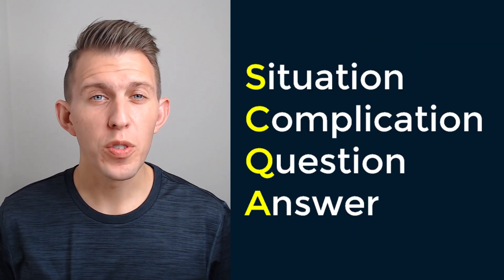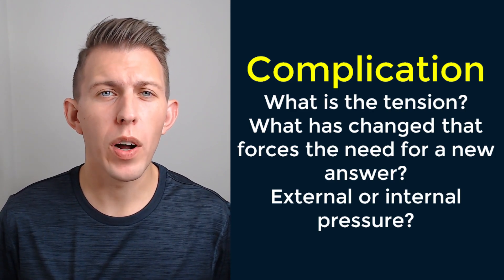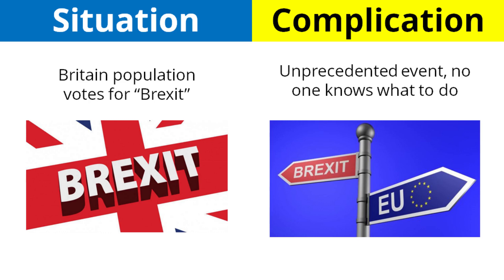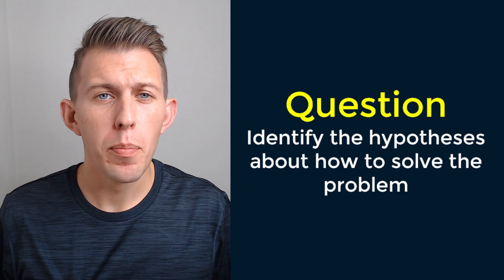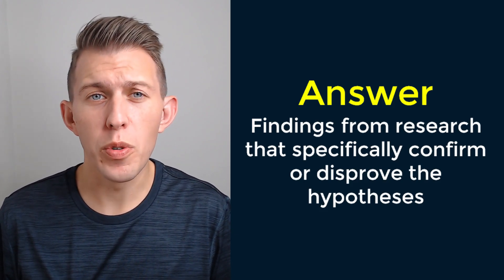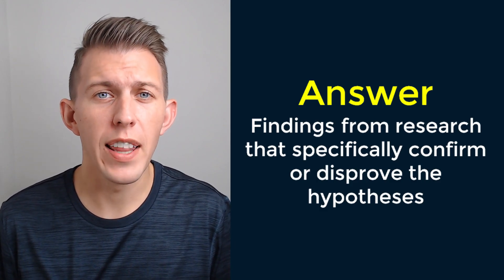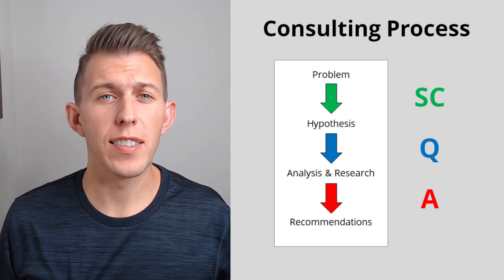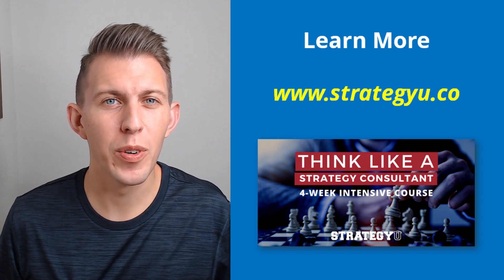SCQA: Situation, Complication, Question, Answer - A Consulting Problem Solving Framework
Want to learn more principles like SCQA?  Enroll in the 3-day mini e-mail course

Video Timeline:
0:22 - What does the acronym SCQA stand for
0:34 - How do you define the "situation"?
0:47 - What is a complication?
1:12 - Example of problem definition of Brexit
1:55 - Questions and hypotheses
2:27 - Answers and recommendations
3:05 - Overview of the SCQA process
4:12 - Tying it to the consulting process (define problem, develop hypotheses, give recommendations)